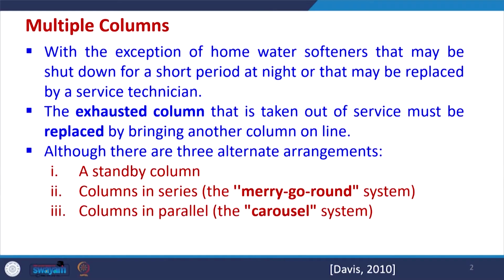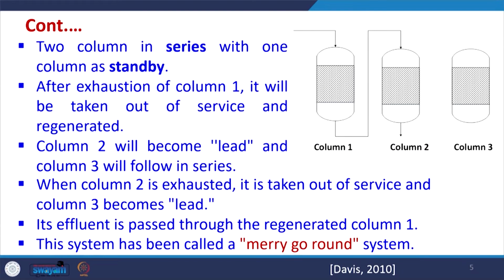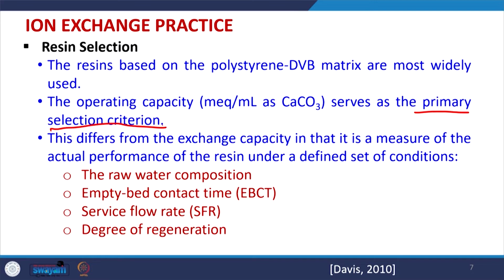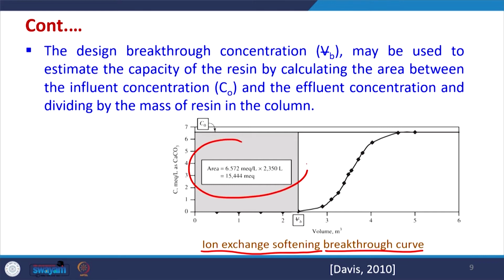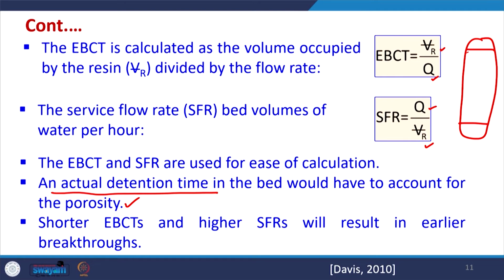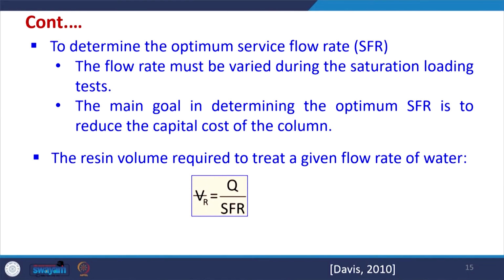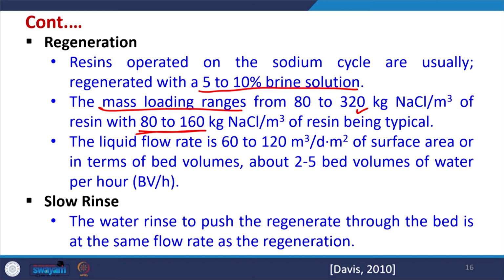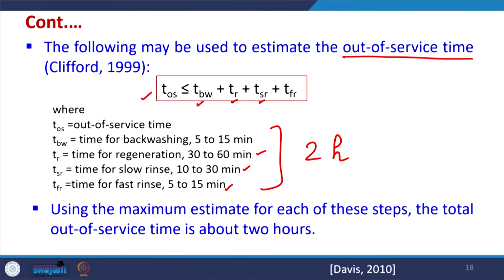Lecture 39: Ion-exchange - III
This lecture illustrates different multiple ion exchange columns for water treatment, ion exchange practice resin selection, backwashing estimation of resin volume, regeneration, slow rinse, and cycle time.